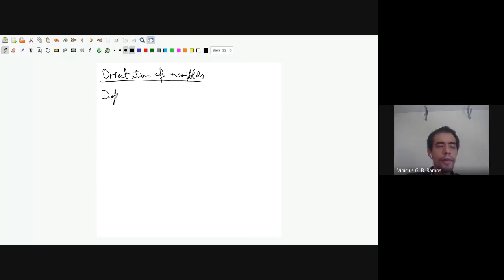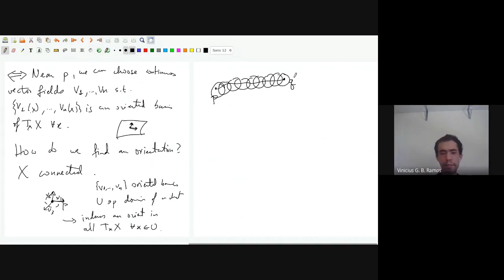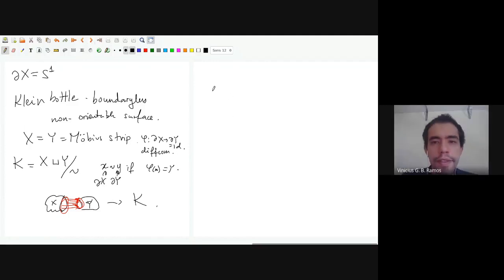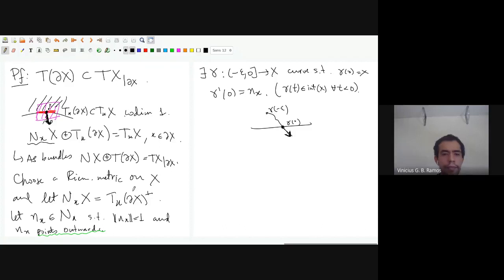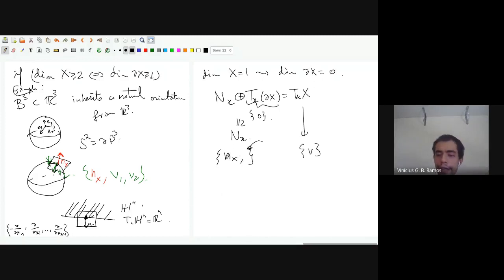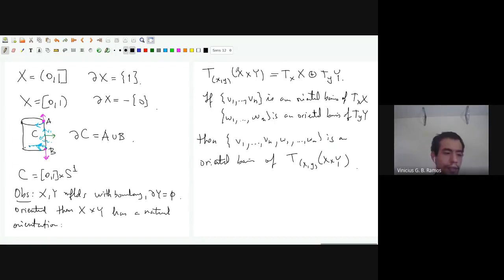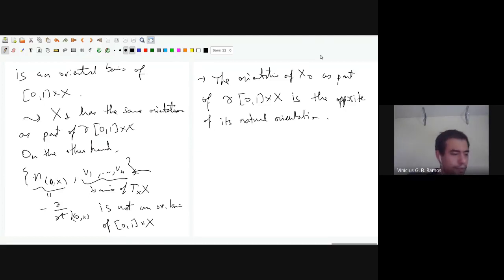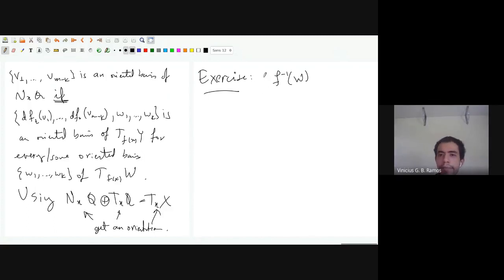Differential Topology - Lecture 10